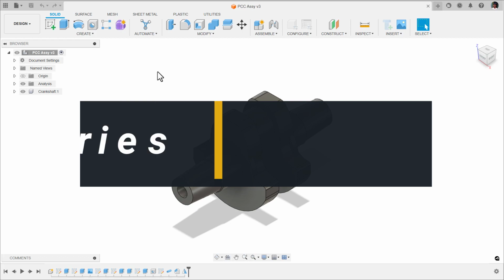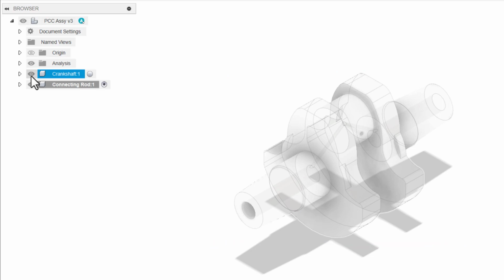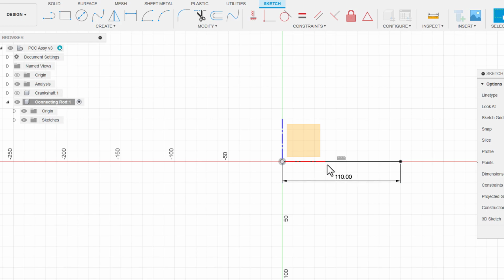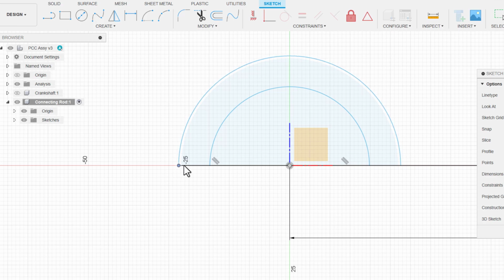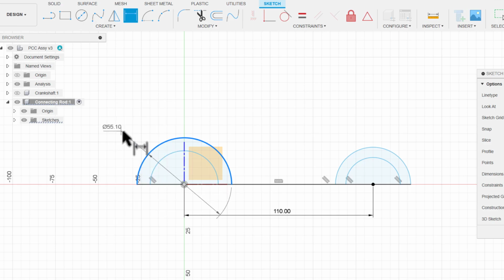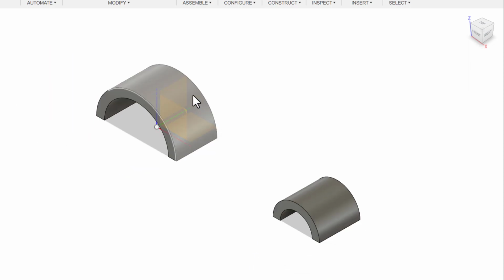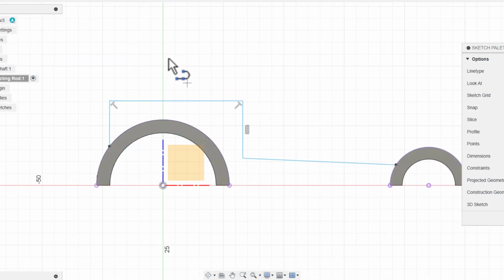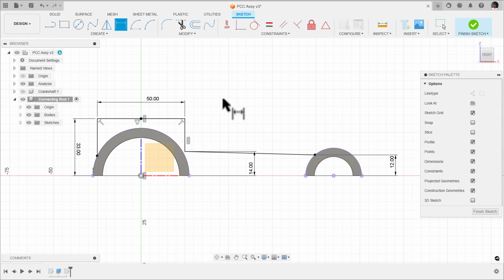CONNECTING ROD 3D MODELING || PART-5 OF PCC ASSY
This tutorial dives into Fusion 360, guiding you step-by-step through creating a 3D connecting rod model. Learn how to sketch, extrude, add features, and refine your design – all within Fusion 360.  Take your CAD skills to the next level – watch now!

►Timestamp:
00:00 Intro
00:25 Creating a new component- Connecting Rod
01:50 Creating a sketch- big & small end
03:23 Applying constraints
04:11 Dimensions
06:06 Extrude- Bid and small end profile
06:36 Sketch & Auto project edges on reference
07:54 Constraints, aligned to horizontal dimensioning
09:04 End

ULTIMATE THINGS THAT YOU MUST KNOW

LEARN SCULPTING 1MIN A DAY

CAR DESIGN USING FORM TOOL